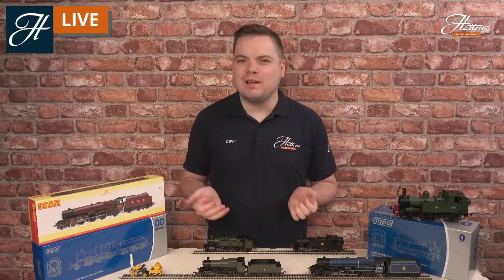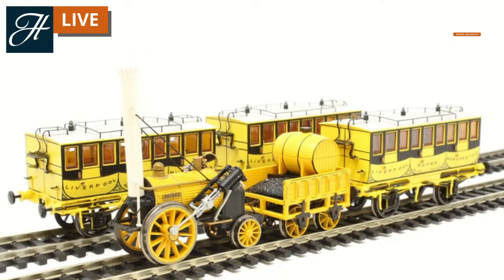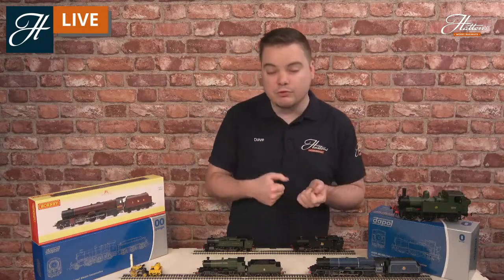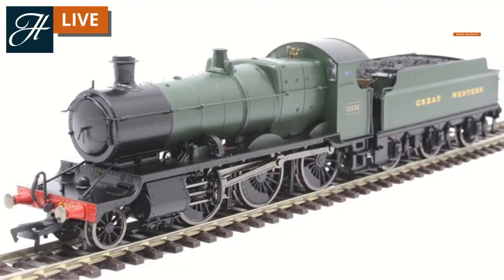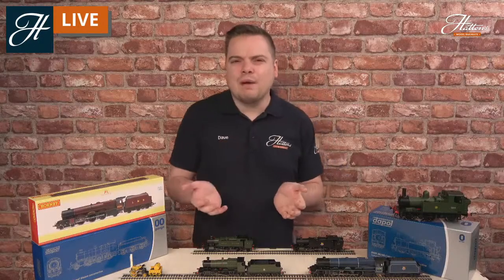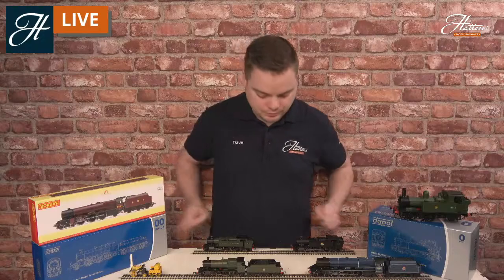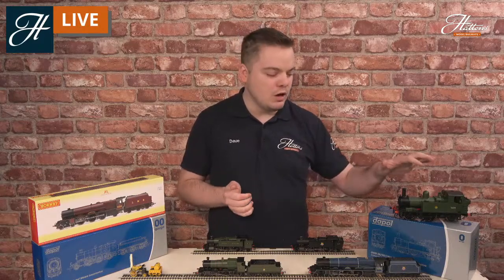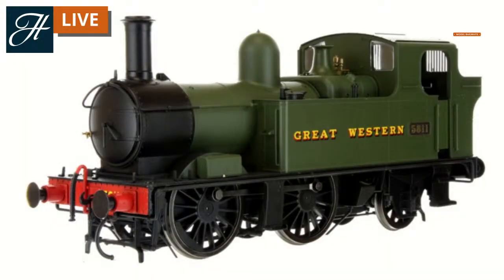Our top 5 NEW steam loco models of 2020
2020 has seen several all-new models released, with many super-detail steam locomotives being made available this year.